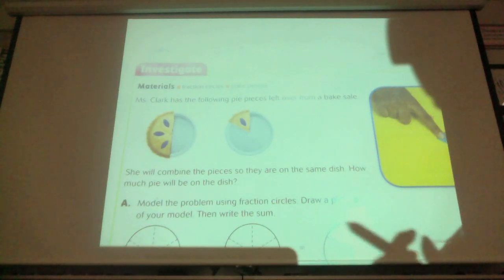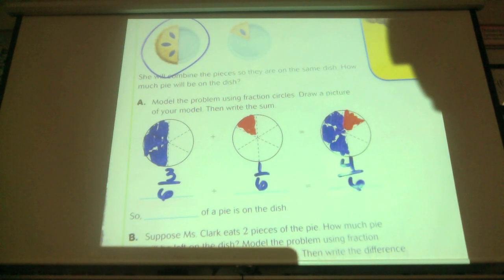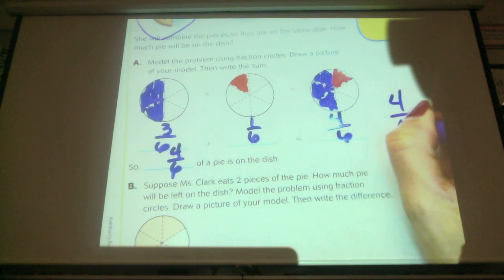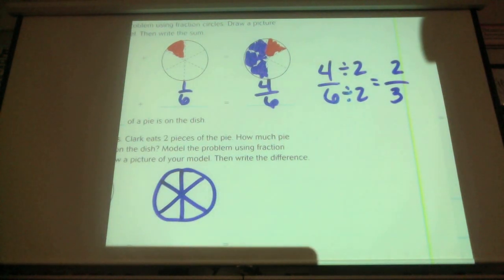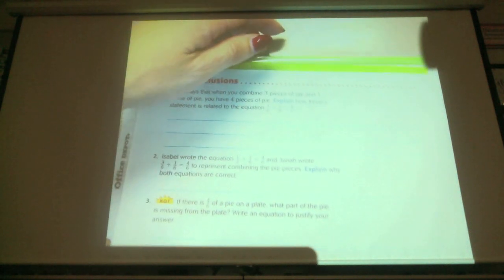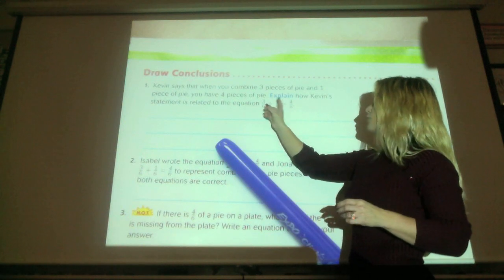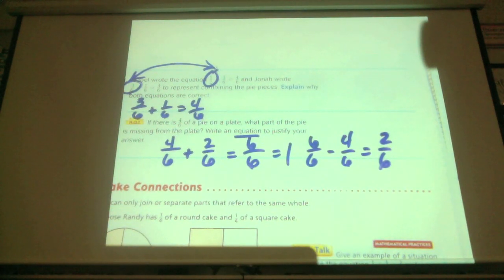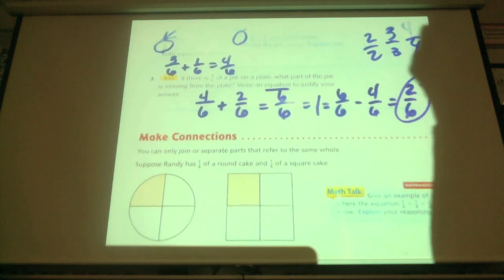Go Math lesson 7-1 4th grade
Go Math lesson 7-1 4th grade Add and subtract parts of a whole